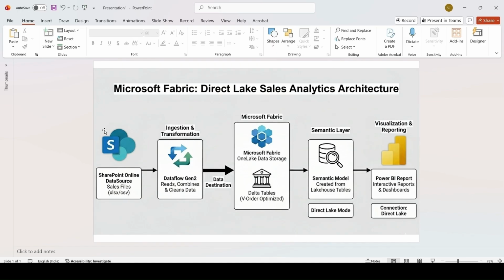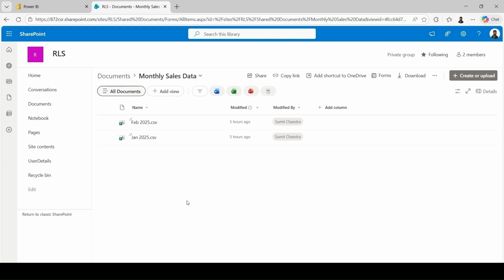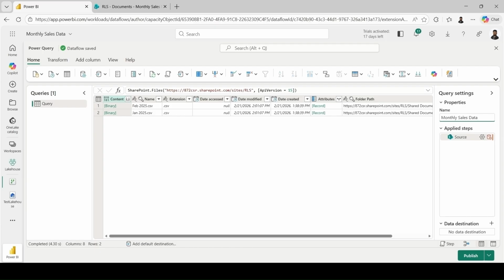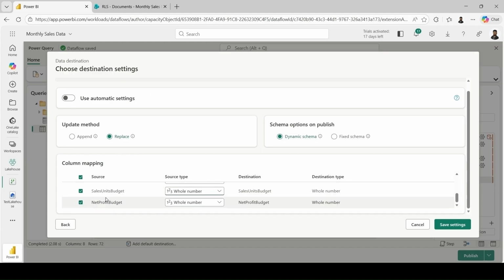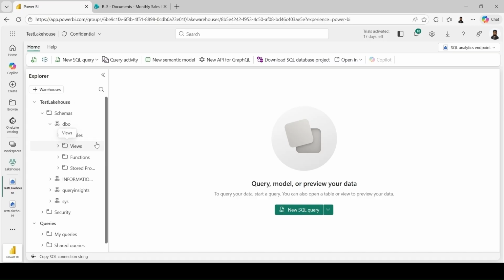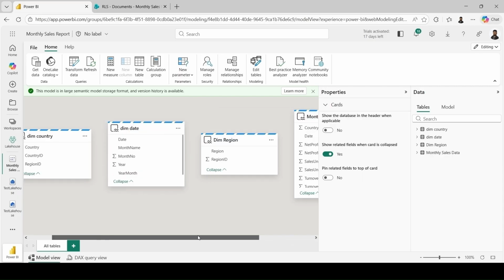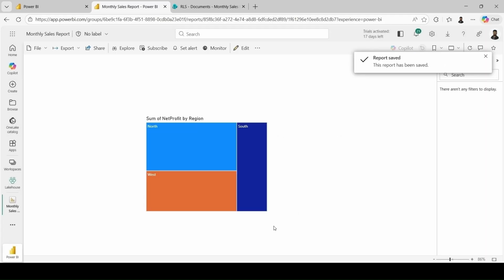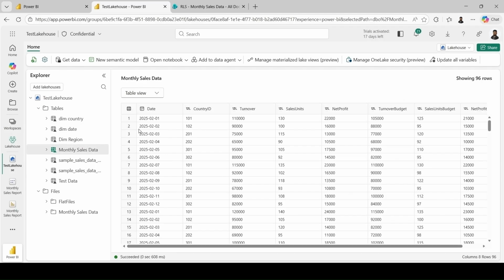End-to-End Microsoft Fabric Demo | SharePoint to Lakehouse to Direct Lake Power BI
Microsoft Fabric End-to-End Project | SharePoint → Dataflow→ Lakehouse → Direct Lake

In this video, I demonstrate a complete end-to-end data and reporting solution using Microsoft Fabric.

We start by ingesting monthly sales files from a SharePoint folder, use Dataflow Gen2 to automatically combine and transform the data, load it into a Lakehouse Delta table, and ensure that new files update the Lakehouse automatically.

On top of the Lakehouse, we create a Semantic Model in Direct Lake mode and finally build a high-performance report in Power BI.

This architecture follows Microsoft-recommended modern analytics patterns and is ideal for enterprise-scale solutions.

How to ingest data from SharePoint folder in Microsoft Fabric
Using Dataflow Gen2 to combine monthly files
Loading data into Lakehouse Delta tables
Automatically updating Lakehouse tables when new files arrive
Creating a Semantic Model from Lakehouse
Understanding Direct Lake mode (explained during the demo)
Building Power BI reports on Direct Lake
End-to-end Fabric architecture best practices

Fabric Data Engineers
Data Analysts
BI Architects
Anyone learning Microsoft Fabric from scratch

microsoft fabric
fabric end to end demo
sharepoint to lakehouse
dataflow gen2 fabric
fabric dataflow gen2 tutorial
lakehouse delta table
direct lake power bi
power bi direct lake explained
fabric semantic model
power bi fabric tutorial
fabric lakehouse tutorial
modern data architecture fabric
sharepoint folder ingestion fabric
end to end power bi fabric
microsoft fabric hands on